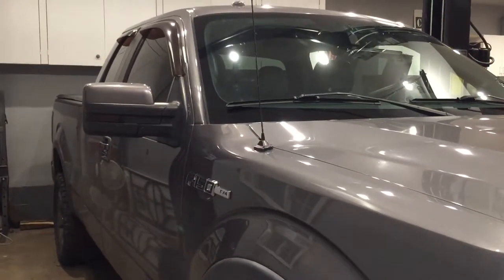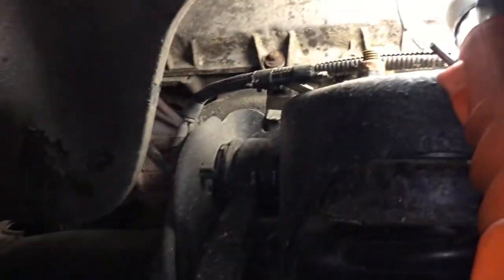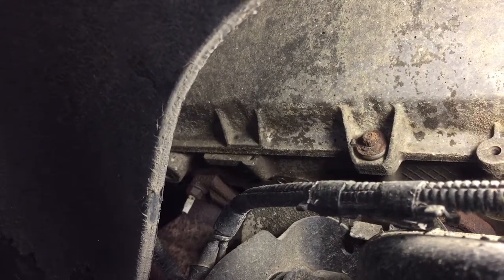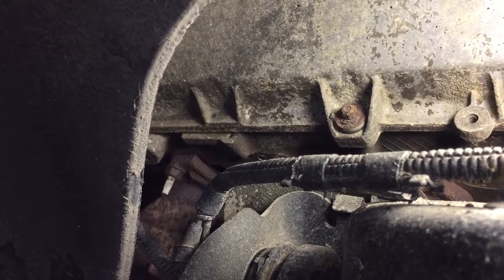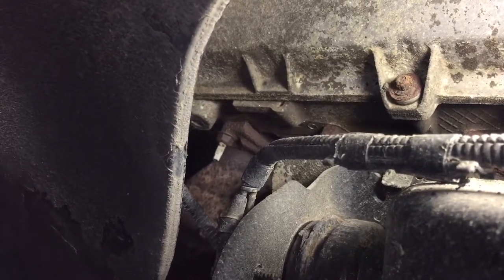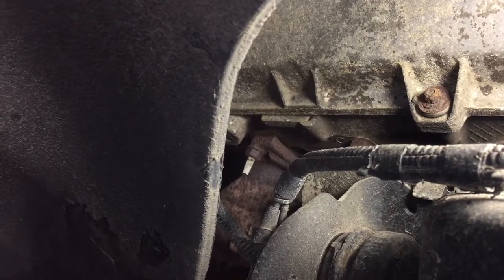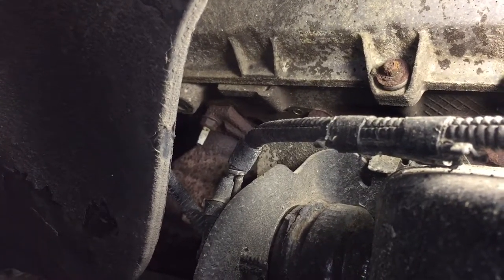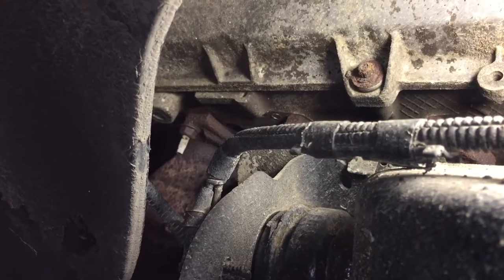F-150 exhaust tick fixed! Rusted and broken studs on 2010 F-150 with 5.4L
If your Ford truck has the extremely common 5.4L exhaust tick it’s a broken stud on the last cylinder. The one closest to the cab, if it’s a slight tick you’re missing one bolt if it ticks a lot you’re missing both. The fix can be easier than you think. This engine was in everything from a 1997 F-150 till the final year which is this 2010 F-150. This is how I fixed mine.